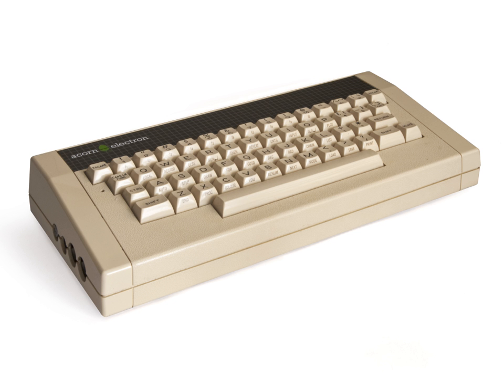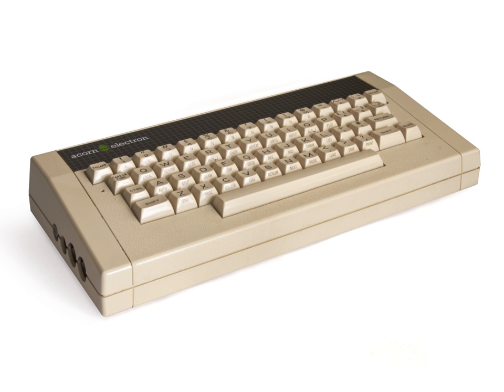Acorn Electron | Wikipedia audio article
00:00:49 1 History
00:06:49 2 Popular upgrades
00:06:59 2.1 Acorn Plus 1
00:09:28 2.1.1 Compatibility
00:09:55 2.2 Acorn Plus 2
00:10:19 2.3 Acorn Plus 3
00:14:34 2.3.1 ADFS quirks
00:16:52 2.4 First Byte Joystick Interface
00:17:32 2.5 P.R.E.S. Advanced Plus 3
00:18:07 2.6 P.R.E.S. Advanced Plus 5
00:18:38 2.7 Slogger/Elektuur Turbo Board
00:20:18 2.8 Slogger Master RAM Board
00:21:37 2.9 Jafa Systems Mode 7 Display Unit
00:25:13 2.10 Electron Second Processor
00:25:42 3 Merlin M2105
00:26:27 4 Technical information
00:28:51 4.1 Hardware
00:31:20 4.2 Quirks
00:32:33 4.3 Tricks
00:32:41 4.3.1 FireTrack: smooth vertical scrolling
00:34:25 4.3.2 Exile: sampled speech
00:35:17 4.3.3 Frak! and Zalaga: Polyphonic music
00:36:03 5 Popular games
00:38:04 6 Emulation
00:38:52 7 Design team
00:39:36 8 See also

- Socrates

SUMMARY
The Acorn Electron was a budget version of the BBC Micro educational/home computer made by Acorn Computers Ltd. It has 32 kilobytes of RAM, and its ROM includes BBC BASIC v2 along with its operating system.
The Electron was able to save and load programs onto audio cassette via a supplied converter cable that connected it to any standard tape recorder that had the correct sockets. It was capable of basic graphics, and could display onto either a television set, a colour (RGB) monitor or a "green screen" monitor.
For a short period, the Electron was reportedly the best selling micro in the United Kingdom.